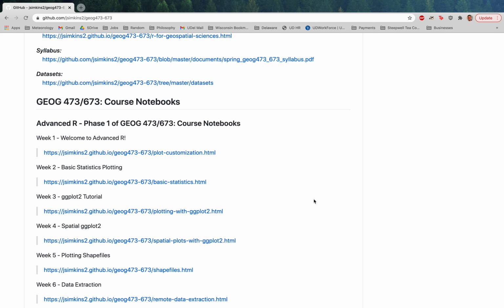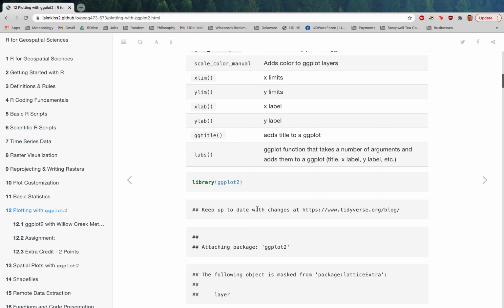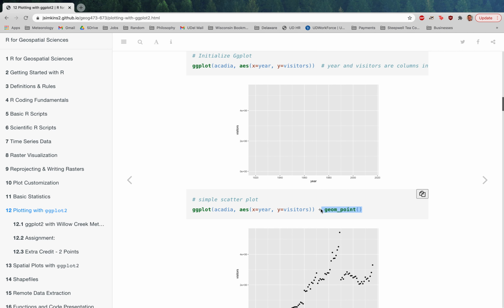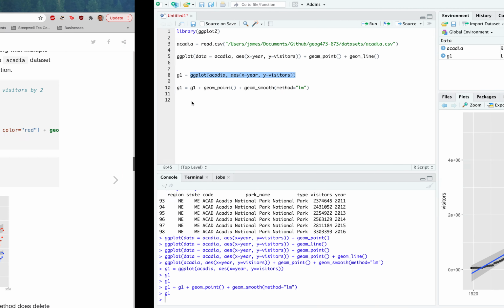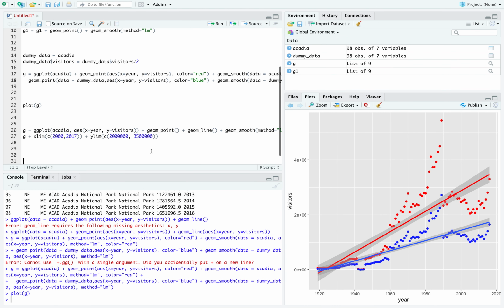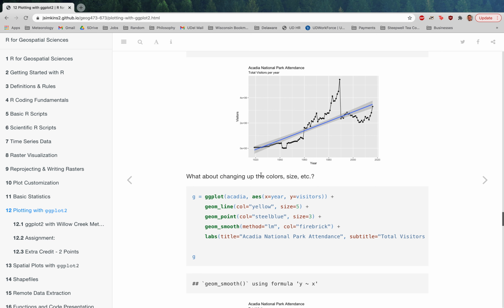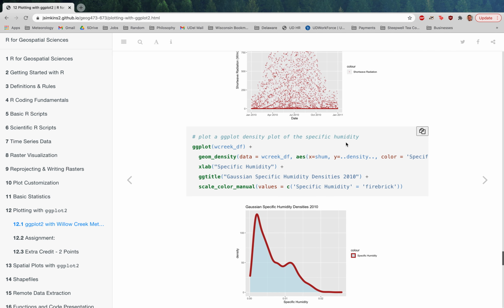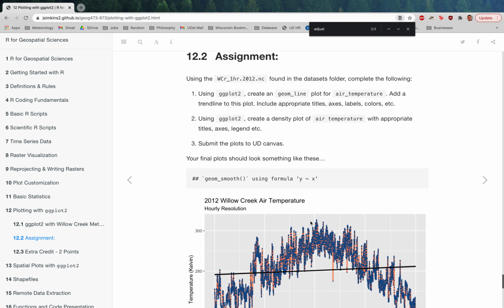Week 3: ggplot2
Week 3 of UD GEOG473/673 - Advanced R